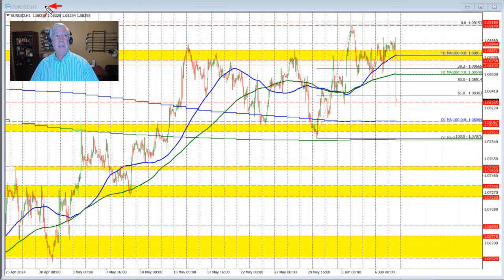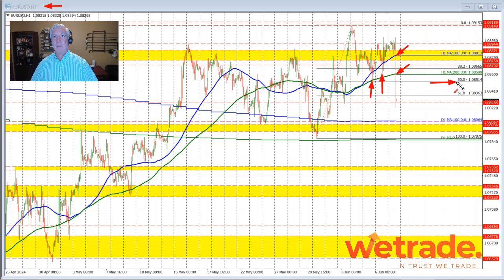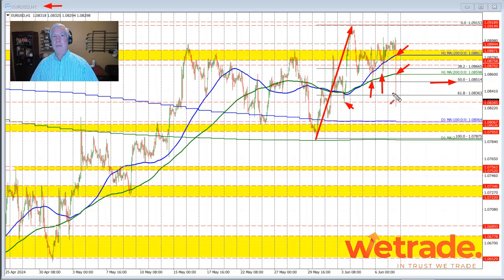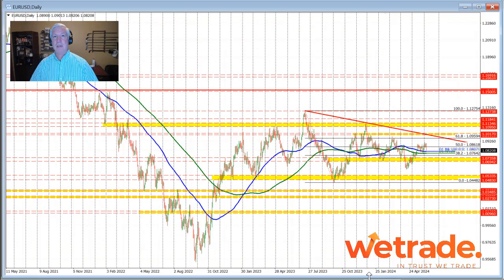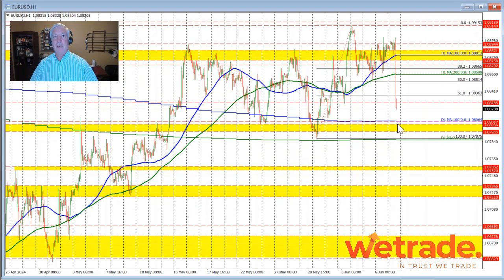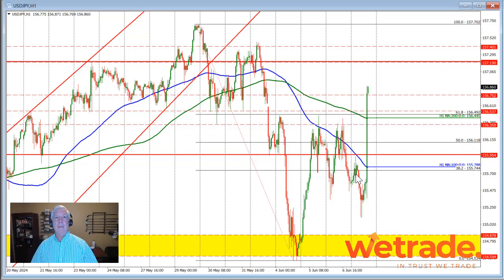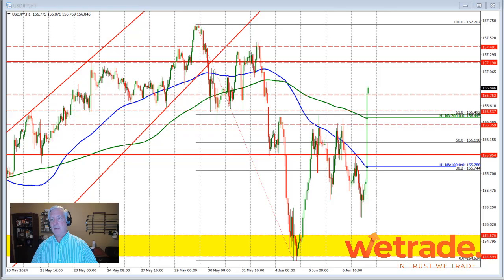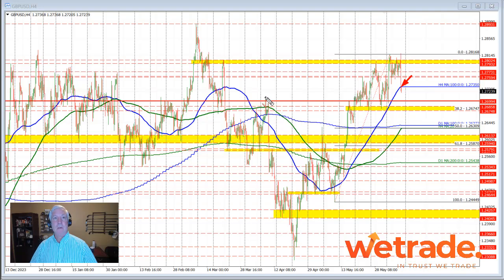Kickstart the FX trading day for June 7 w/a technical look at the EURUSD, USDJPY & GBPUSD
What technicals are driving the major currency pairs after the stronger-than-expected US jobs report?